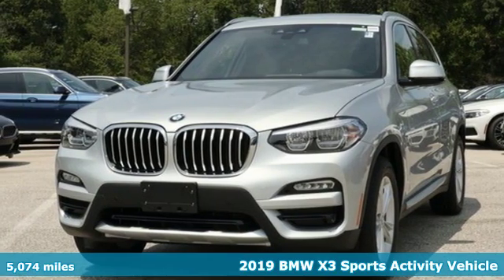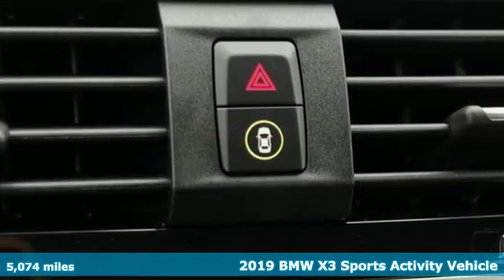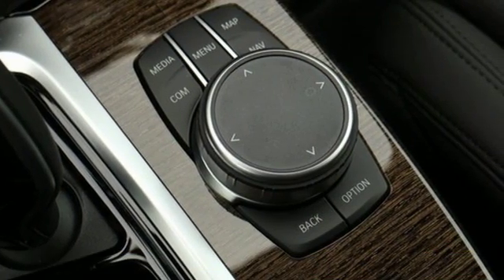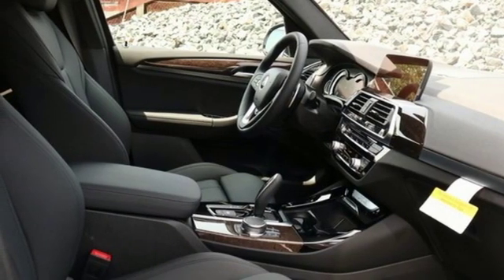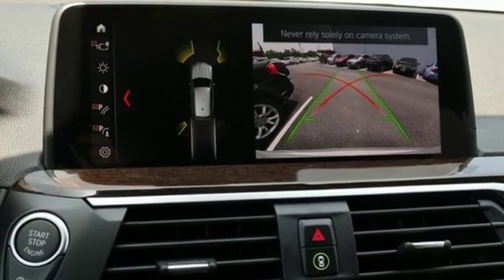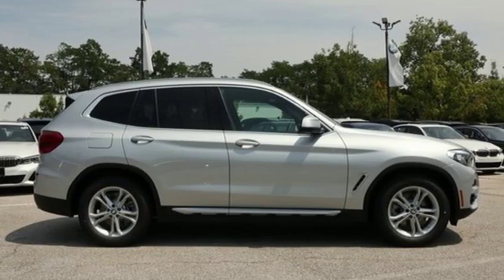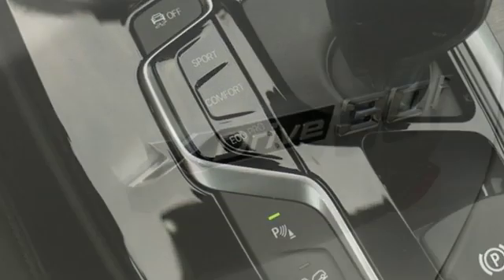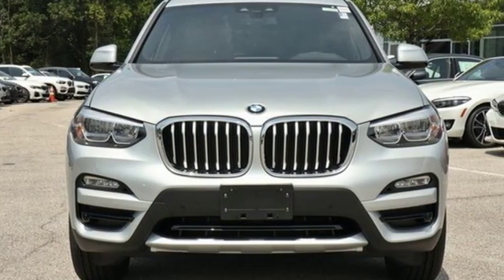Used 2019 BMW X3 Baltimore MD Woodlawn, MD 4S90933 - SOLD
Year: 2019
Make: BMW
Model: X3
Trim: xDrive30i
Engine: 2.0L I4 TwinPower Turbo
Transmission: 8-Speed Automatic
Color: Silver
Interior: Black
Mileage: 5074
Stock #: 4S90933
VIN: 5UXTR9C57KLR10517
M.S.R.P $48,785, xLine, 8-Speed Automatic, Active Blind Spot Detection, Active Driving Assistant, Advanced Real-Time Traffic Information, Apple CarPlay Compatibility, Driving Assistance Package, Navigation System, Remote Services.brbrRecent Arrival! CARFAX One-Owner. Clean CARFAX. 22/29 City/Highway MPG 22/29 City/Highway MPGbrbr*Your additional costs are sales tax, tag and title fees for the state in which the vehicle will be registered, any dealer-installed options (if applicable) and a $299 dealer processing fee (not required by law). Additional conditional manufacturer offers and incentives may apply and are not reflected in the listed Every internet price includes current applicable manufacturer rebates and incentives, but certain conditions apply to some of these offers. The offers and conditions on this vehicle may require financing through Bmw Financial Services. While every reasonable effort is made to ensure the accuracy of this information, we are not responsible for any errors or omissions contained on these pages. Please verify any information in question with the dealer.

Address:
6700 Baltimore National Pike